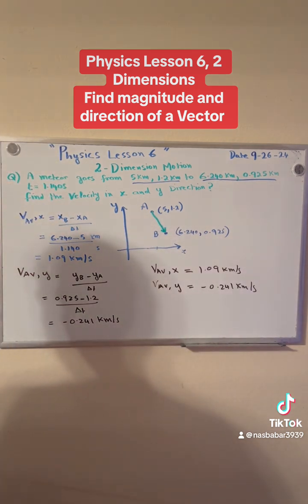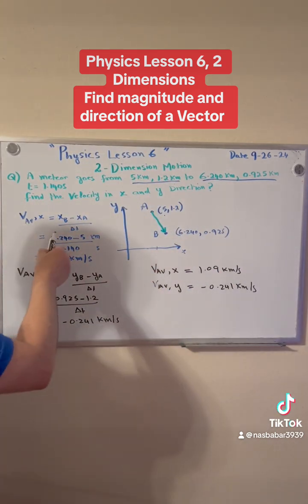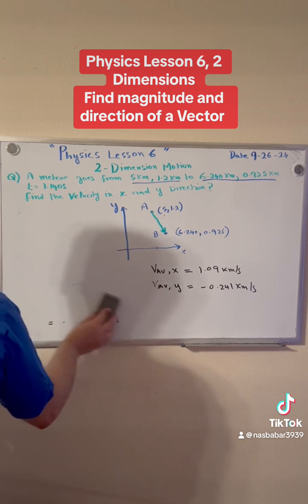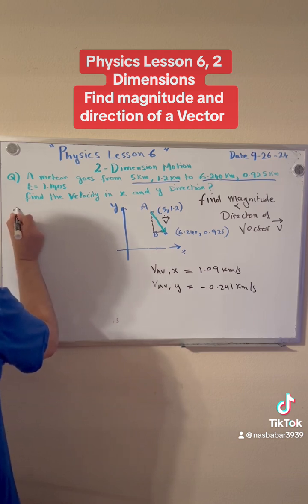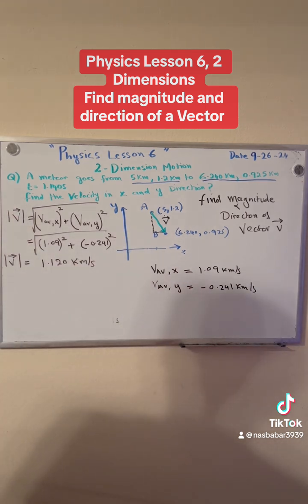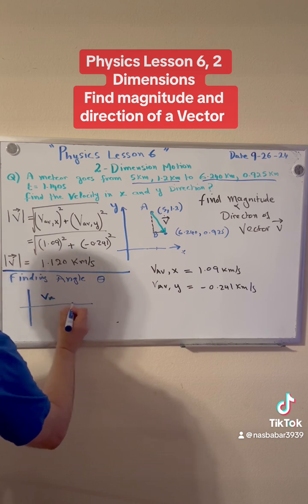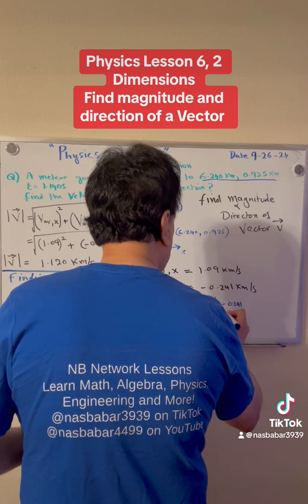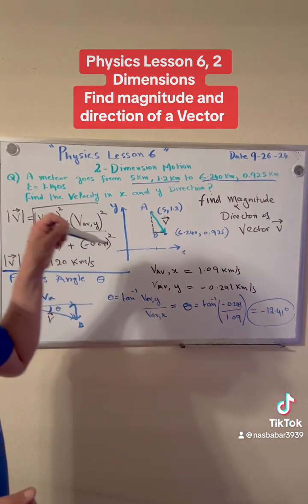Physics Lesson, Find the magnitude and direction of a Vector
Find magnitude and direction of a vector